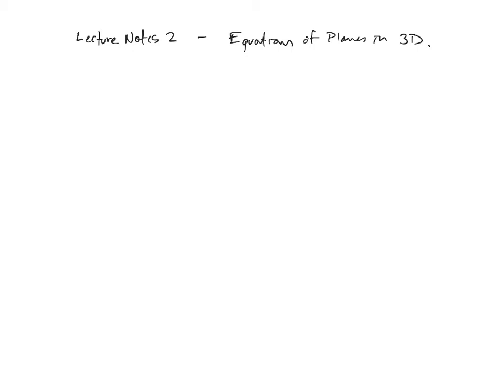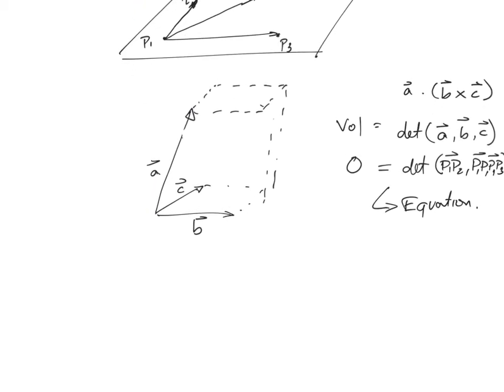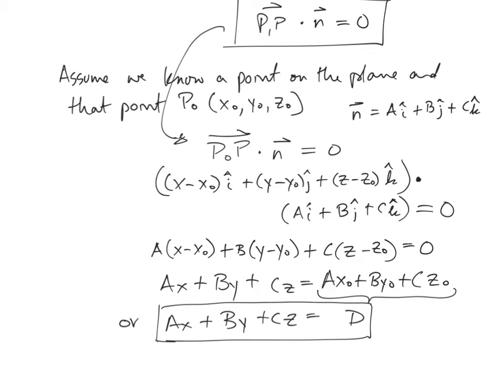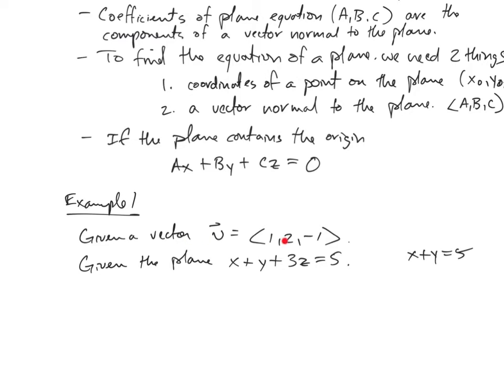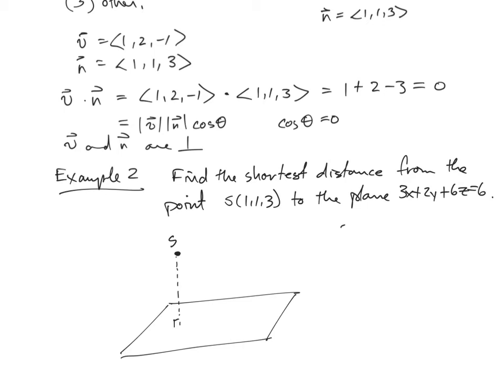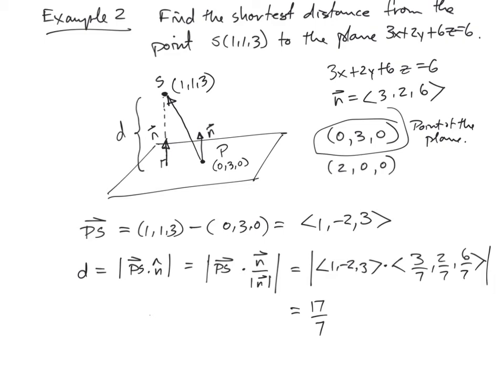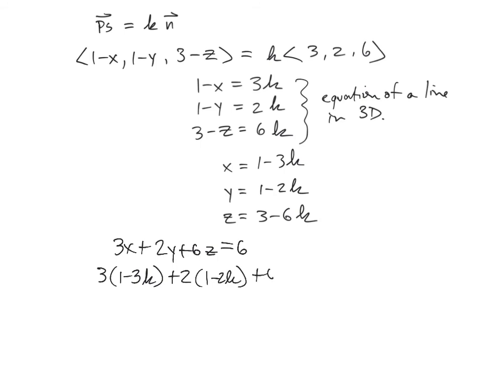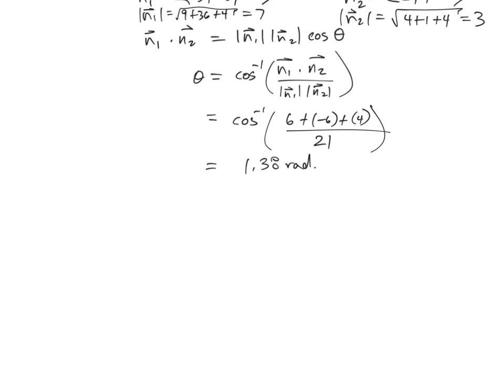APSC 248 Lecture 3 Sept 13.mp4